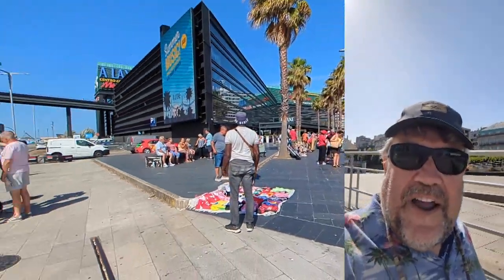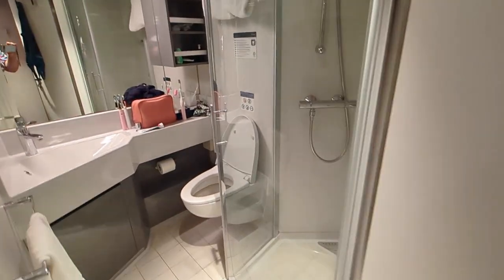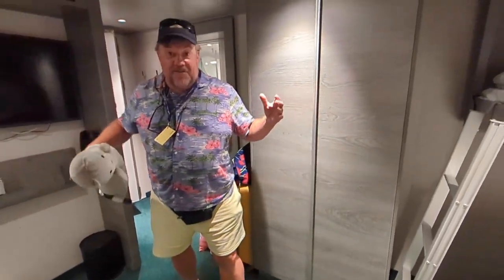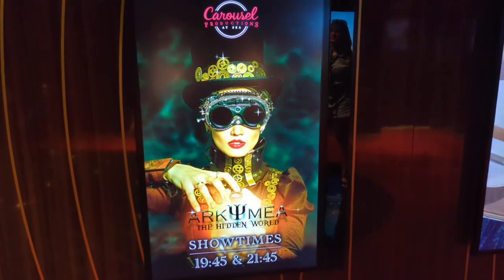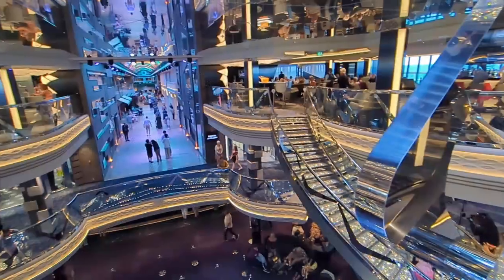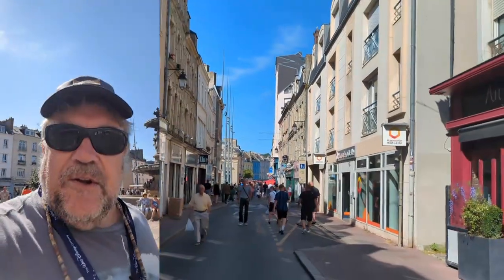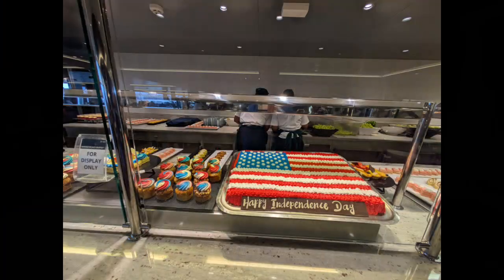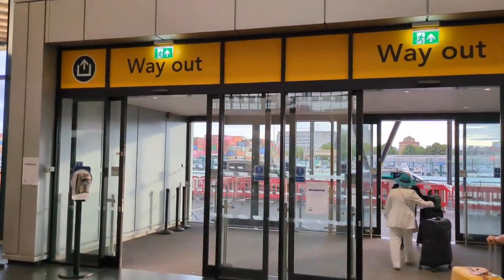Onboard MSC Virtuosa CRUISE Part 2 This is not what I expected!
ONBOARD MSC VIRTUOSA CRUISE INCLUDING ENTERTAINMENT, DINING , CABIN TOUR AND PORT VISITS

Coming Soon

Disney Fantasy
Sky Princess
P&O Ventura